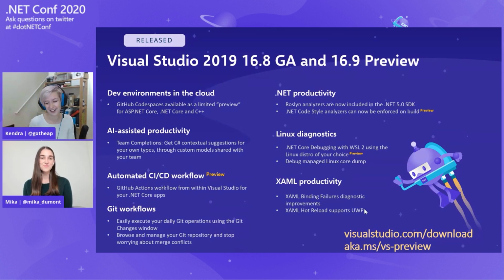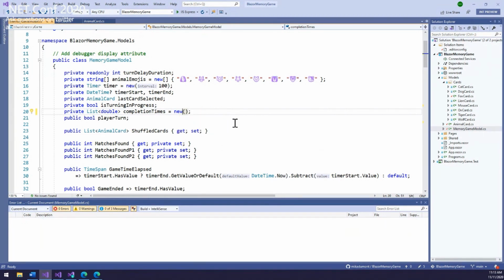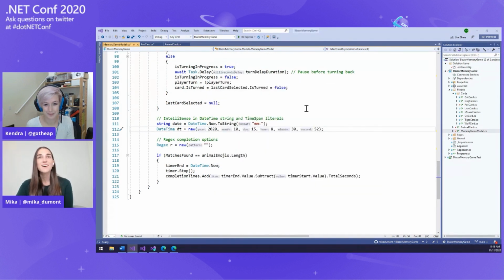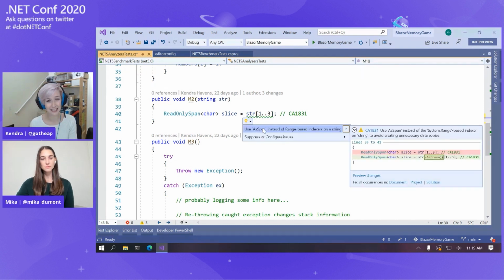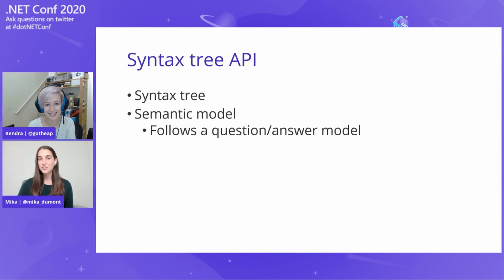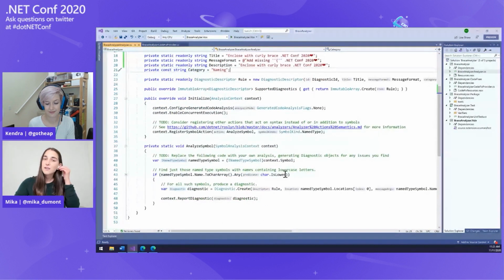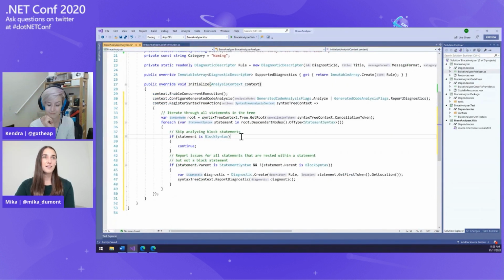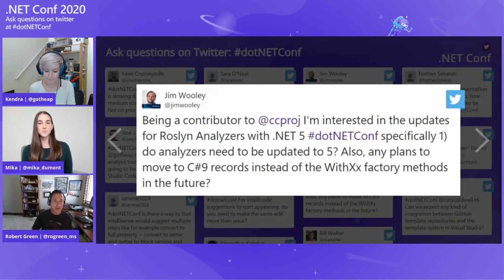NET Conf 2020 Improve Your Productivity with Roslyn Analyzers